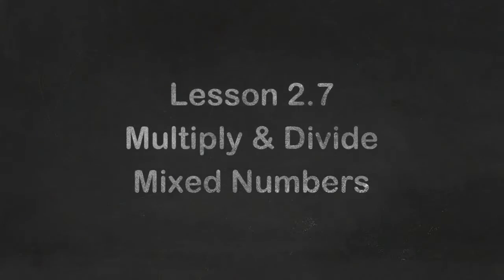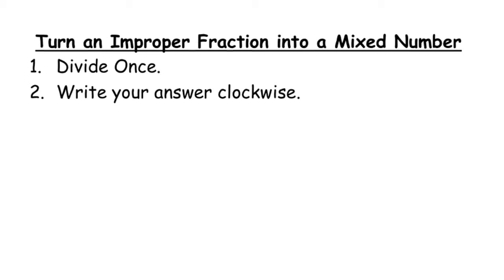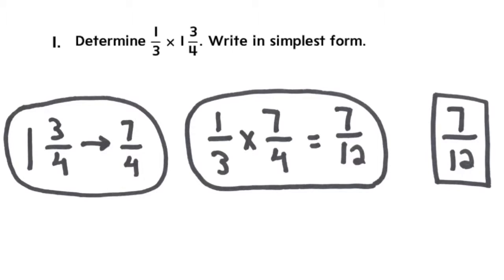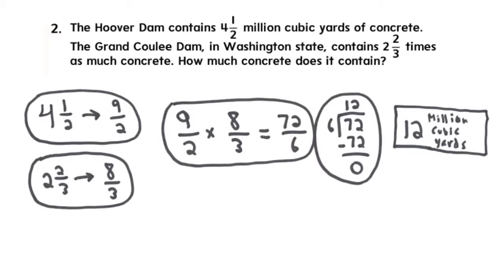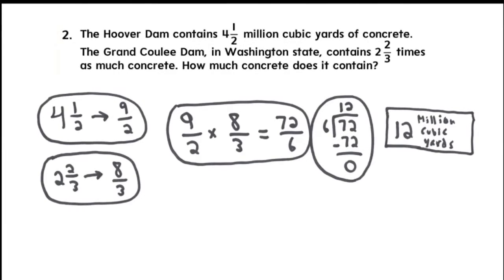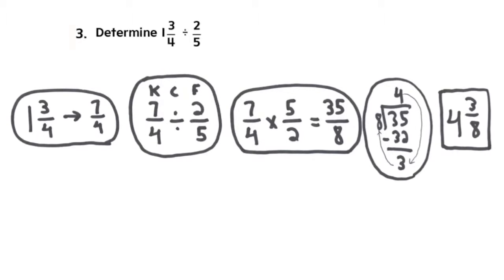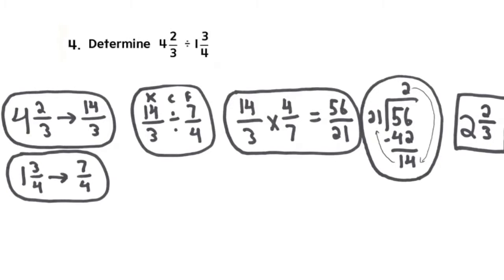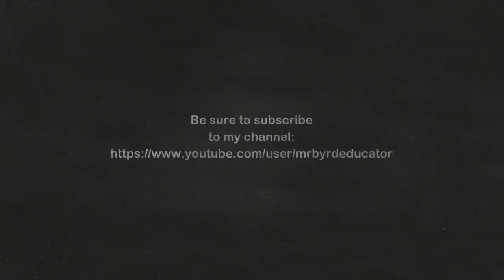Lesson 2.7: Multiply & Divide Mixed Numbers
This is a recap of lesson 2.7